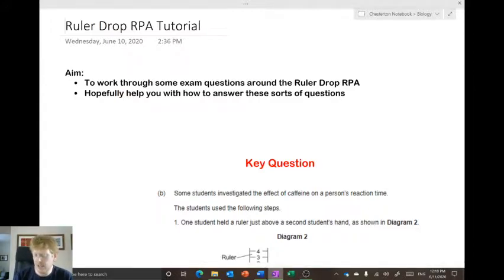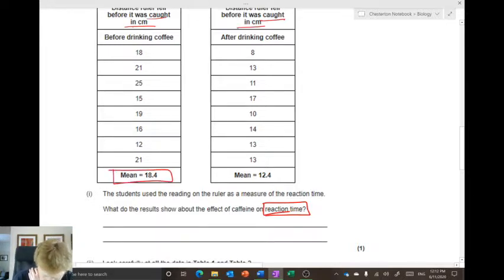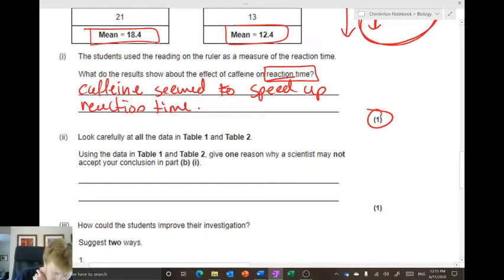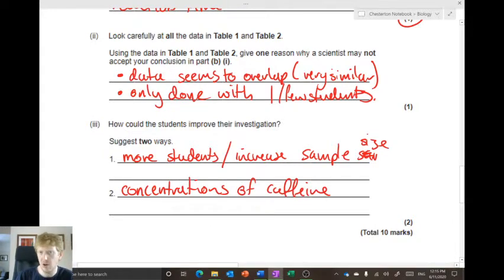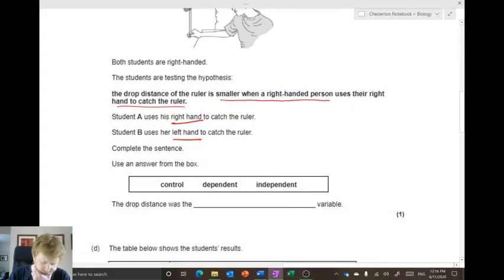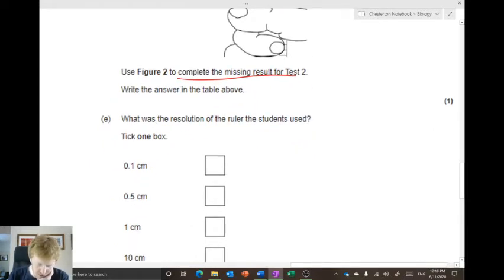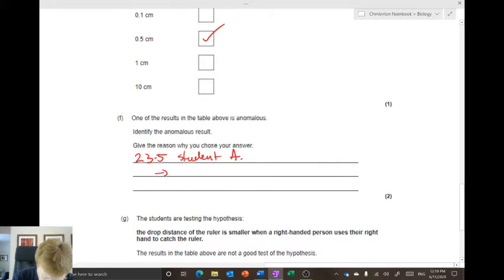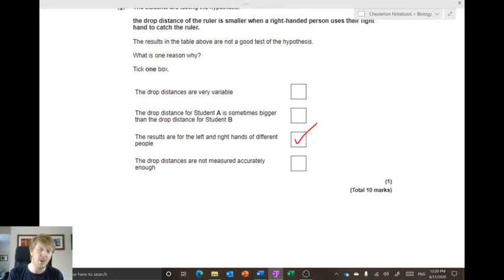Ruler Drop RPA Exam Questions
Please note these videos are a follow up to our RPA guides - they are designed around exam practice.

Prepare yourself for my messy writing as I works you through some Ruler drop RPA exam questions - trying to help you with some exam technique and run you through the most common exam questions on this topic.

Please note this video is targeted at foundation level.